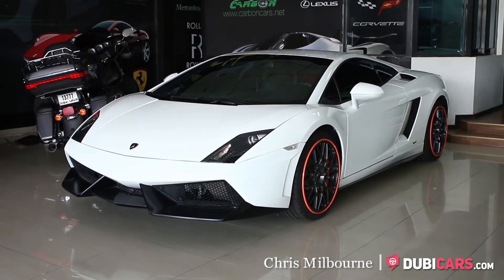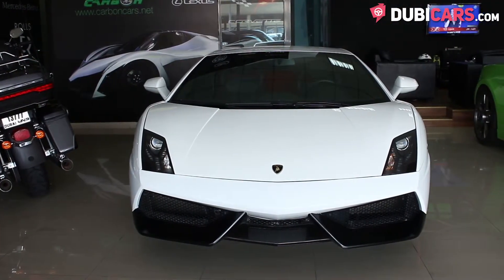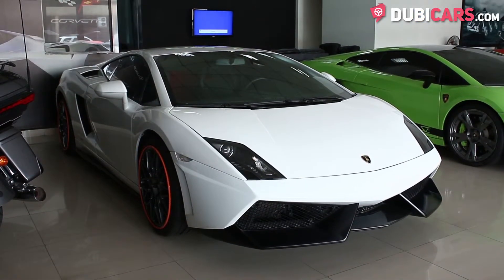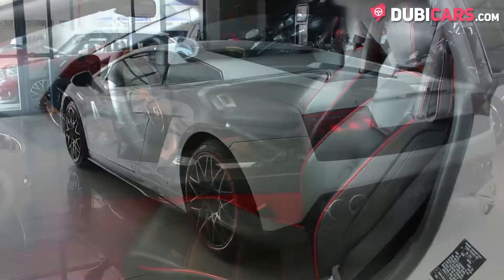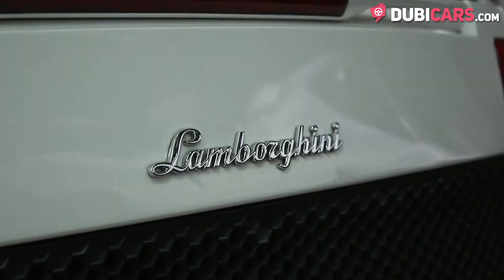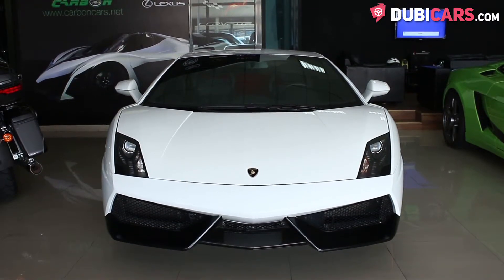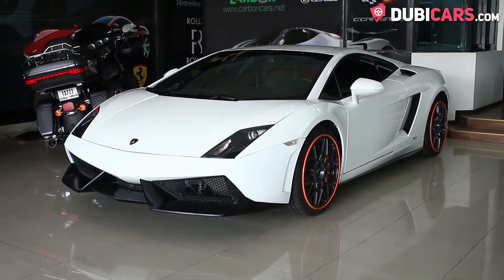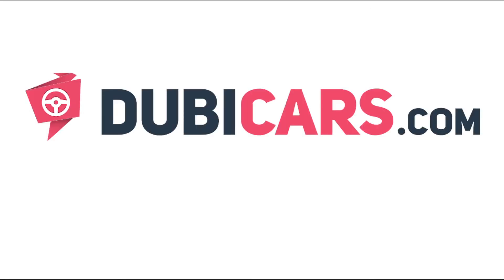Dubicars.com: 2012 Lamborghini Gallardo LP550 BALBONI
- 30 days listing on Dubicars
- 7 days featured and

- 60 days listing on Dubicars
- 14 days featured